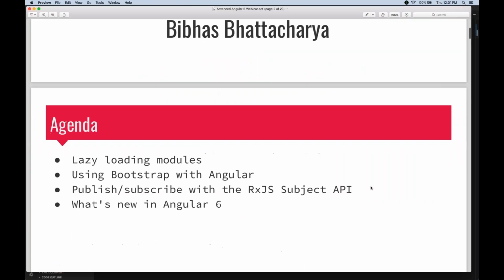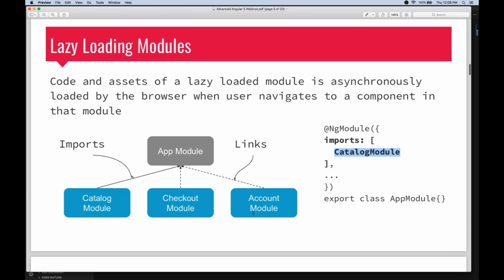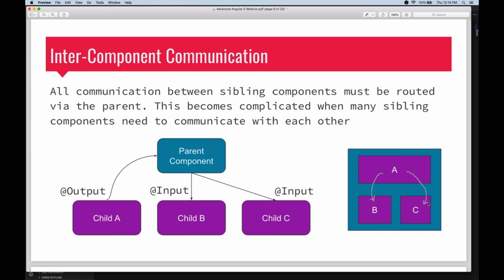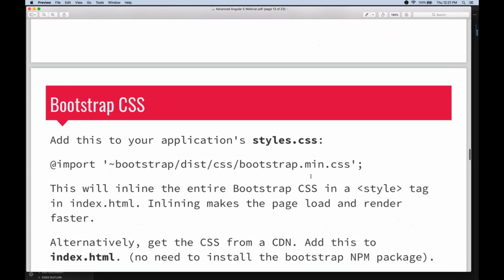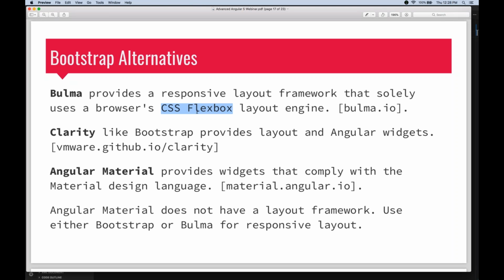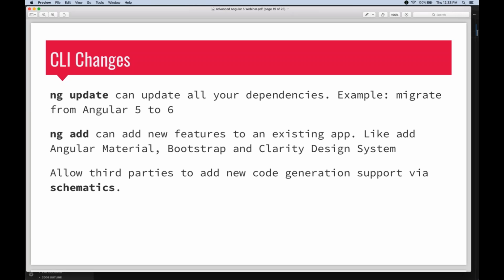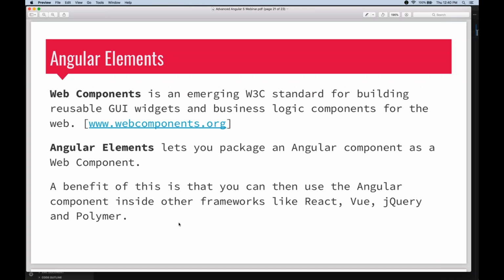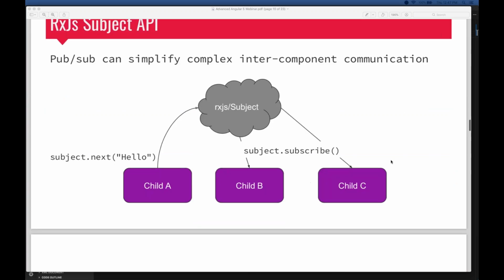Advanced Angular & What’s new in Angular 6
In this webinar, we will explore a few advanced Angular topics. We will then discuss some of the new features of Angular 6.

Related courses:
WA2725 Comprehensive Angular 6 Programming